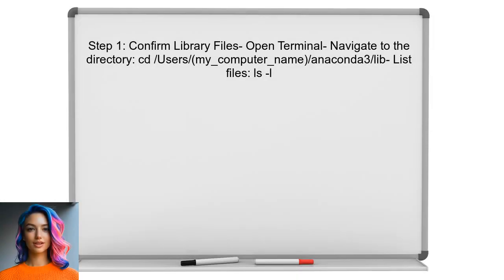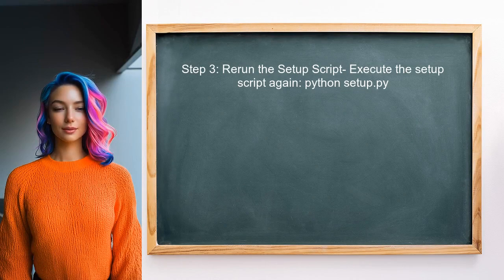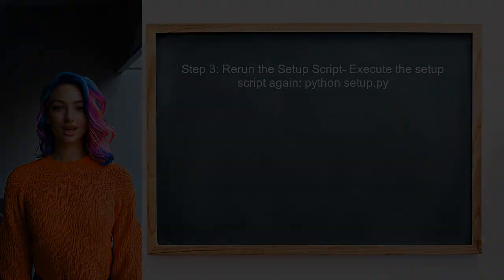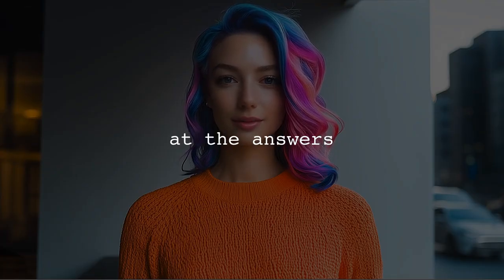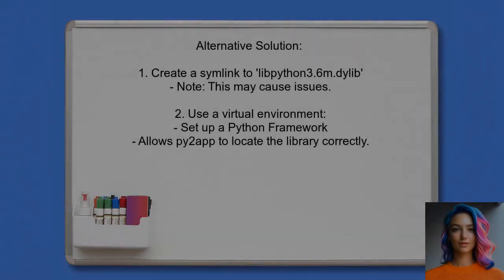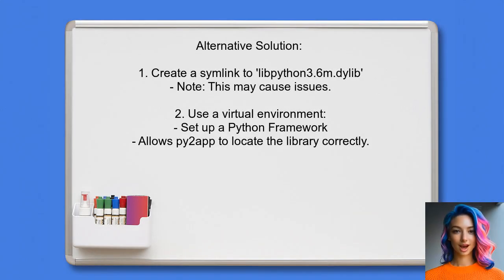Understanding the Difference Between libpython3.6m.dylib and libpython3.6.dylib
In this video, we delve into the nuances of two important dynamic libraries in the Python ecosystem: `libpython3.6m.dylib` and `libpython3.6.dylib`. While they may seem similar at first glance, understanding their differences is crucial for developers working with Python extensions and embedding Python in applications. Join us as we explore their unique characteristics, use cases, and how they impact your Python projects.

Today's Topic: Understanding the Difference Between libpython3.6m.dylib and libpython3.6.dylib

Related to